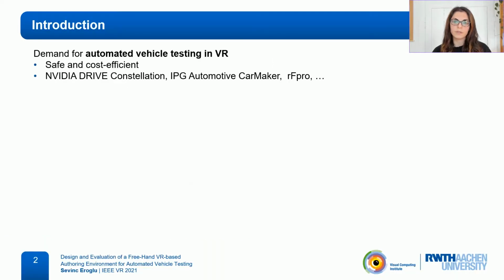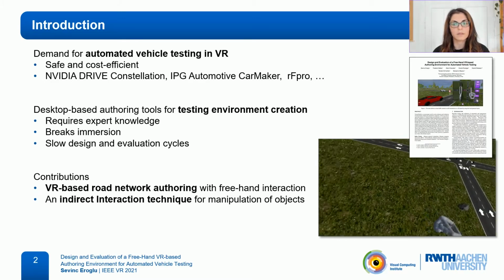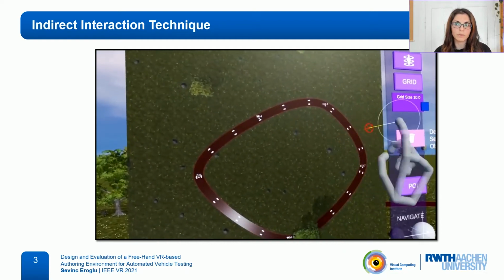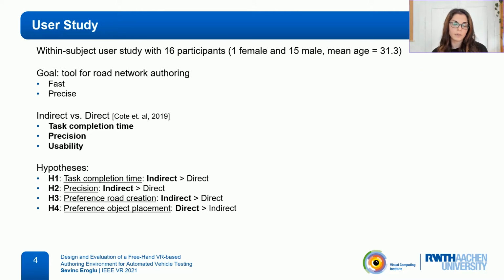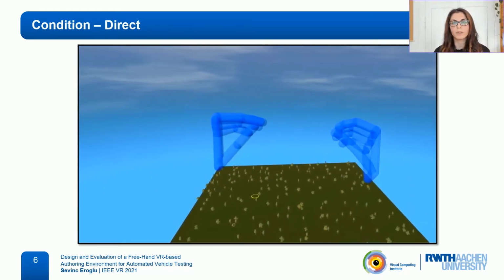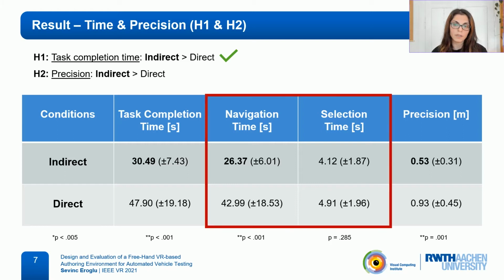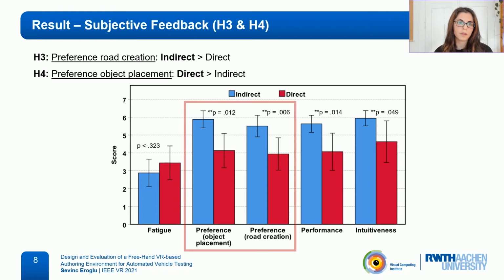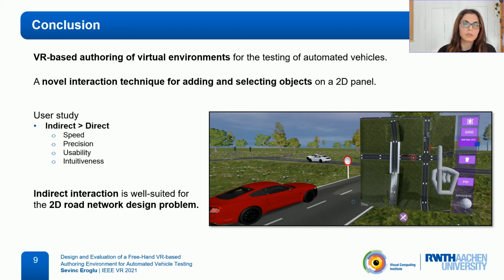Talk: Design & Evaluation of a FreeHand VR-based Authoring Environment for Automated Vehicle Testing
Paper: Design and Evaluation of a Free-Hand VR-based Authoring Environment for Automated Vehicle Testing - IEEE VR 2021

Virtual Reality is increasingly used for safe evaluation and validation of autonomous vehicles by automotive engineers. However, the design and creation of virtual testing environments is a cumbersome process. Engineers are bound to utilize desktop-based authoring tools, and a high level of expertise is necessary. By performing scene authoring entirely inside VR, faster design iterations become possible. To this end, we propose a VR authoring environment that enables engineers to design road networks and traffic scenarios for automated vehicle testing based on free-hand interaction. We present a 3D interaction technique for the efficient placement and selection of virtual objects that is employed on a 2D panel. We conducted a comparative user study in which our interaction technique outperformed existing approaches regarding precision and task completion time. Furthermore, we demonstrate the effectiveness of the system by a qualitative user study with domain experts.